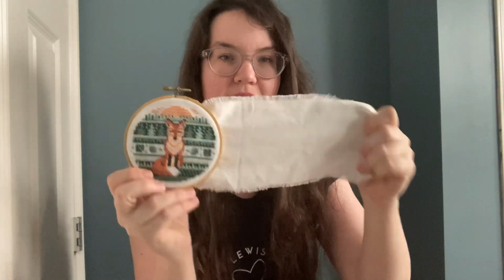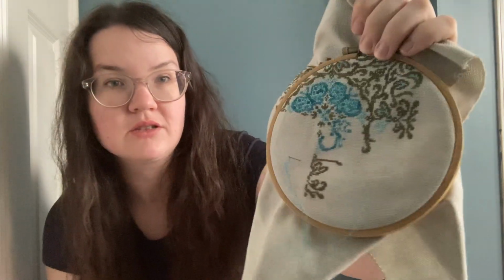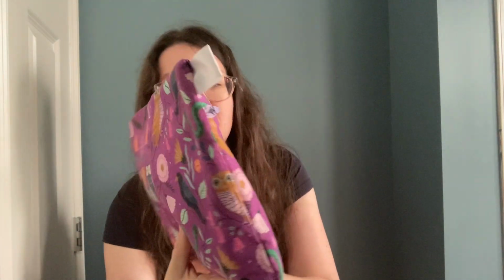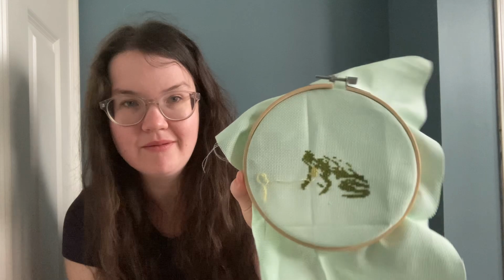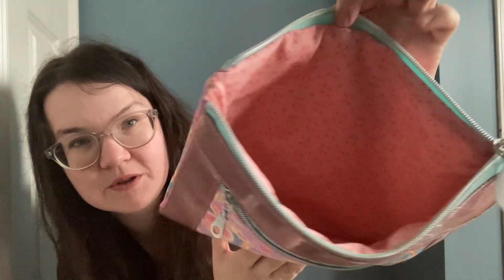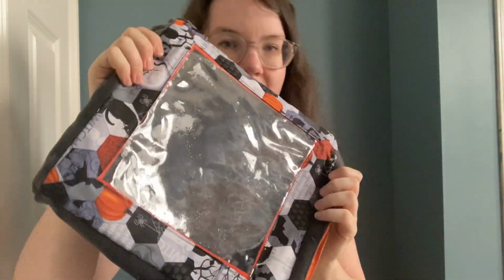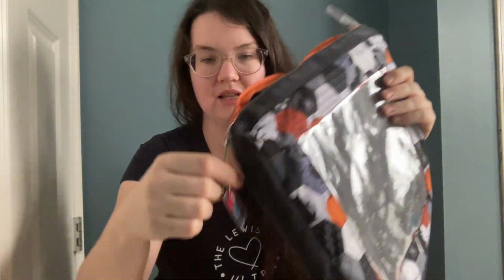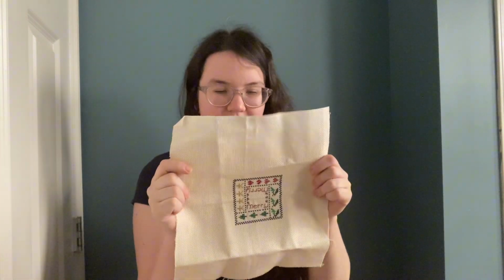flosstube 19: spoiled by Kayli/The Sewing Shop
Hello flossy friends!

Here’s my little update on what I worked on in August. Surprisingly I was fairly focused and only worked on a few projects

Nati has created the most thorough database for tracking cross stitch and is constantly updating it as well. I know I’m only using it at a fraction of its potential but it’s made organizational matters so much easier for me